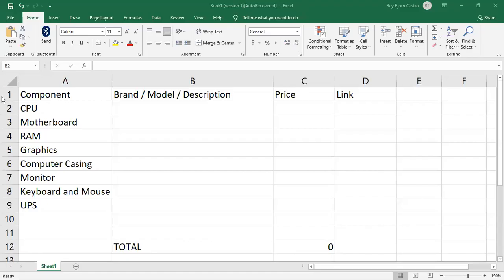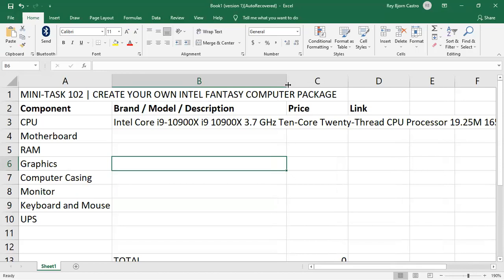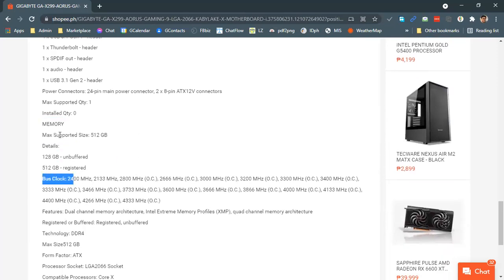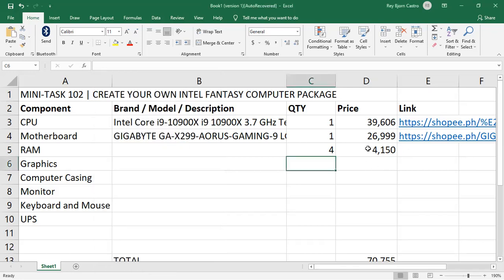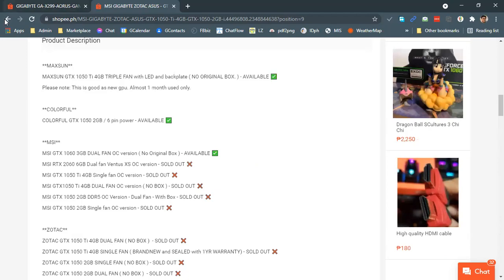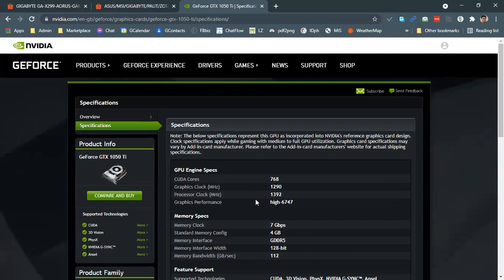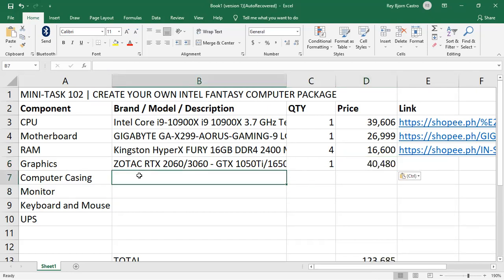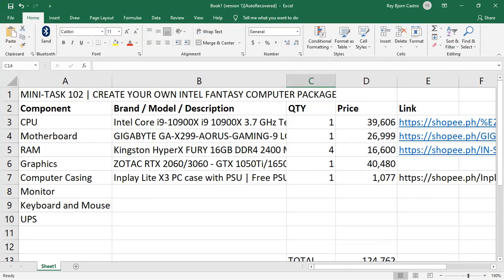Mini Task 102 Create your own Fantasy Computer Package Instruction